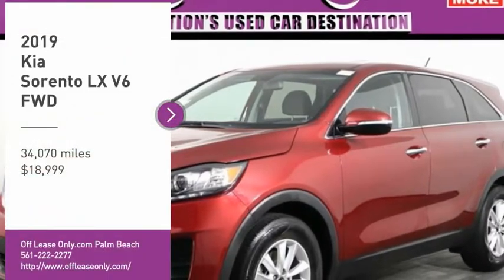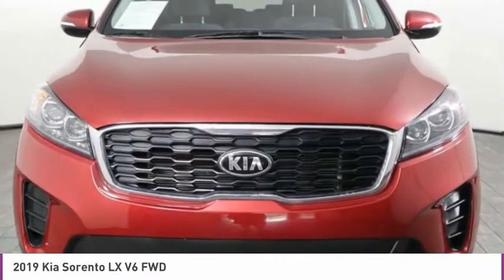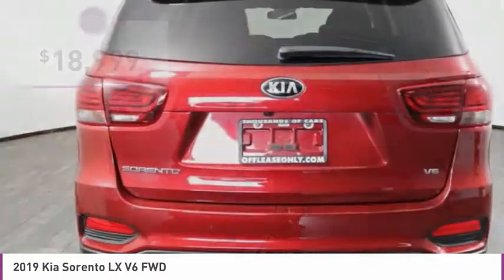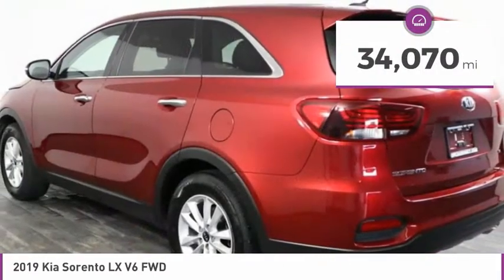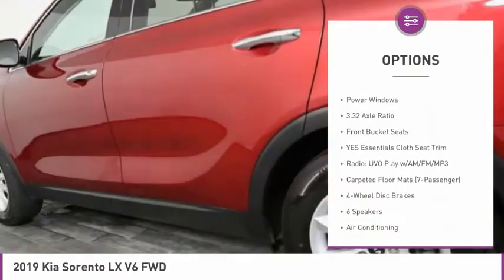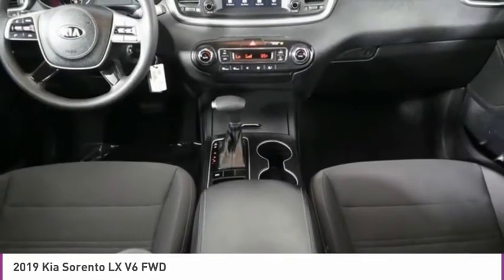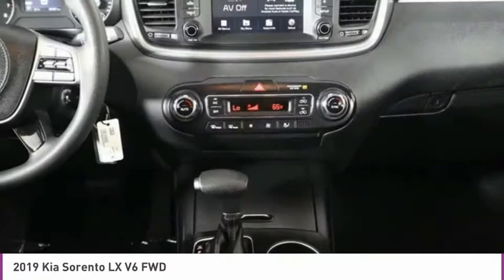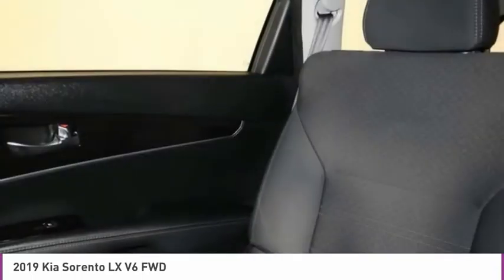2019 Kia Sorento C306236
2019 KIA SORENTO West Palm Beach, FL
Stock# C306236

OFF LEASE ONLY SELECT VEHICLE! Clean Carfax, Clean Auto Check!** Balance of Factory Warranty Remaining and MUCH MORE! CAC

*Rearview Camera | Steering Wheel Audio | Bluetooth | Cloth Seating | Power Heated Mirror*

Save Big; Original Price was $32,925! You are going to enjoy our 2019 Kia Sorento LX V6 offered in Passion Red as it boasts a dynamic blend of performance and refinement! Powered by a 3.3 Liter V6 that offers 290hp connected to an 8 Speed Sportmatic Automatic transmission for impressive passing maneuvers. You'll find this Front Wheel Drive SUV has a quiet and comfortable ride so you can set off for those family adventures in comfort while scoring near 26mpg on the highway. Sleek and sophisticated, our Sorento LX V6 turns heads with amazing 17-inch alloy wheels, LED lighting, heated power mirrors, a rear spoiler, and dual exhaust outlets for a sporty finish.
Versatile and cargo-friendly, our LX cabin is equipped with features that make your life easier. It all starts with seats that are covered in easy-to-clean YES Essentials fabric with eight-way power for the driver plus a multifunction steering wheel, dual-zone automatic climate control, and intuitive technology. Thanks to the 7-inch touchscreen with Android Auto, Apple CarPlay, Bluetooth, and a six-speaker audio system, you're always ready to connect and kick out the jams!
Kia caters to your peace of mind with a backup camera, hill-start assist, traction/stability control, and Drive Wise technology including a blind-spot monitor and rear cross-traffic alert. Get a fresh perspective on what's possible in our Sorento!